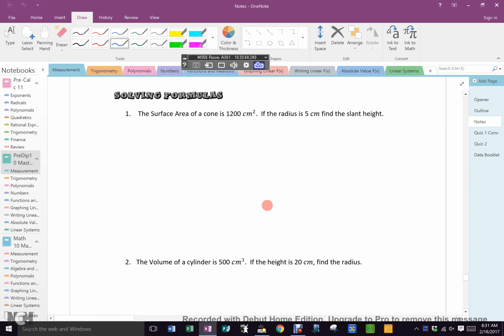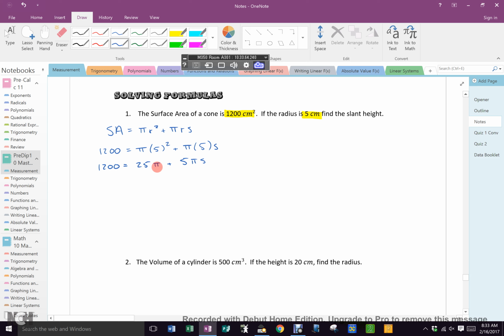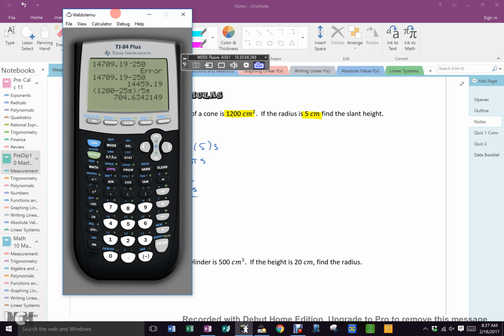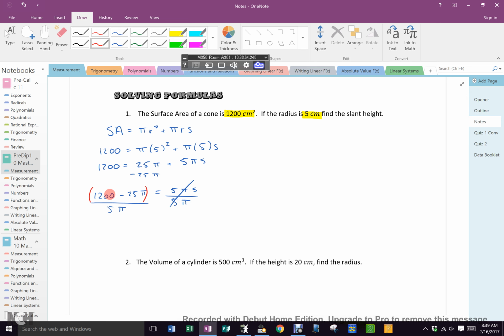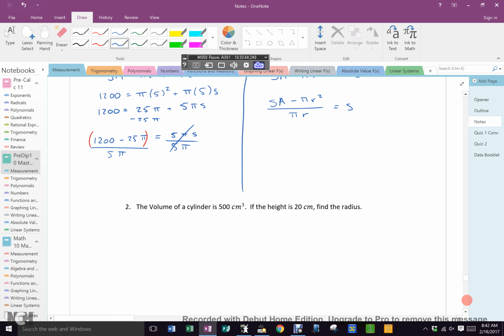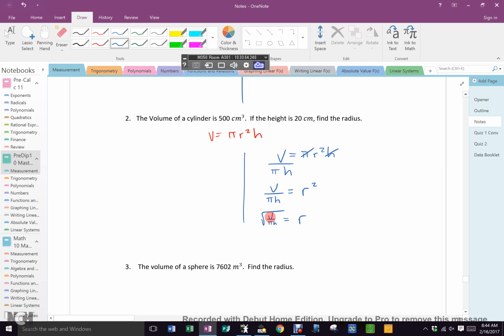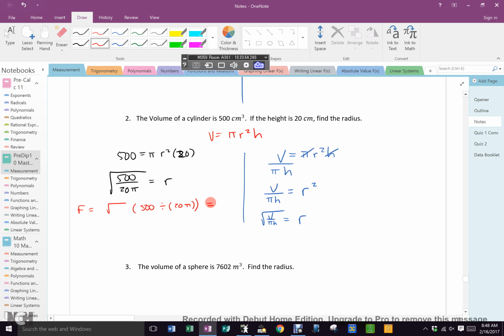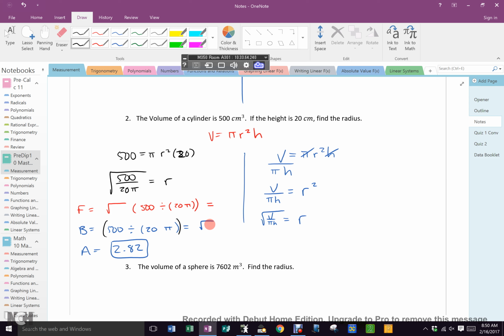Feb 16 BLock B Manipulating Formulas